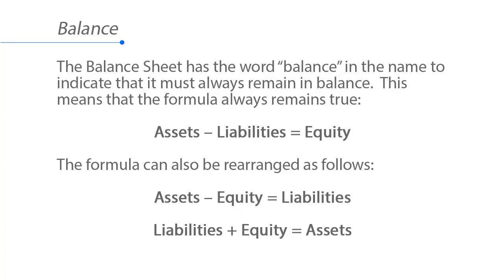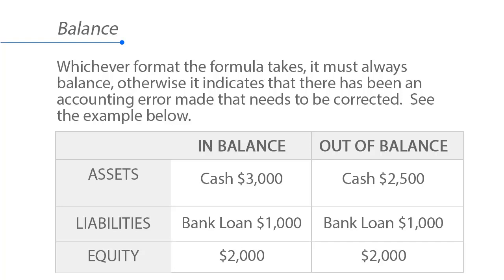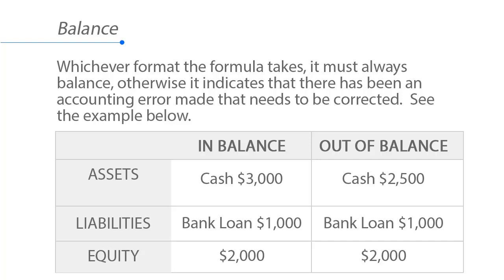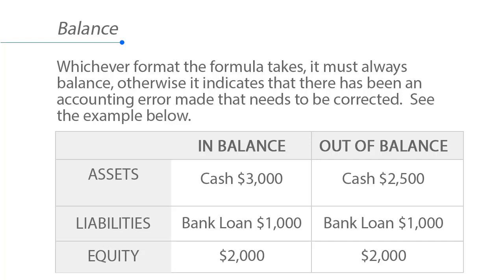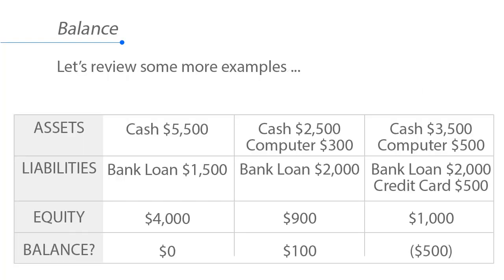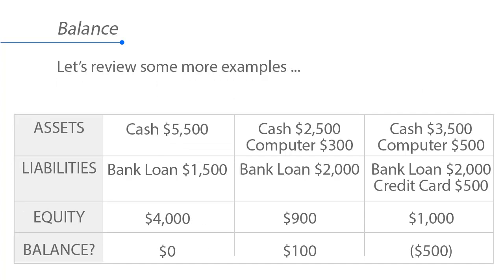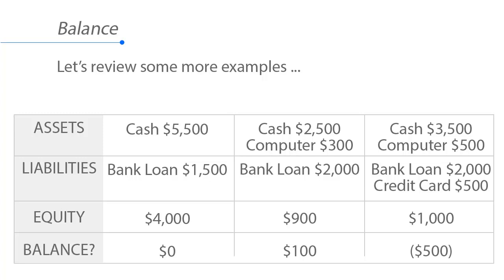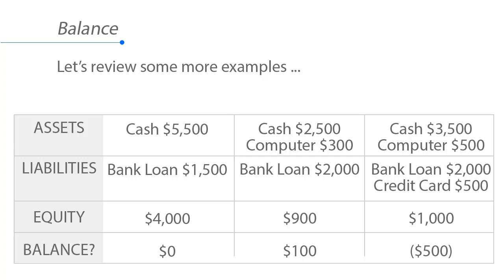19.6 Balance bXP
businessXP is the fastest and most inspiring training ever invented for future business leaders and entrepreneurs. business XP is the world's first and only fully game-based experiential business training that will teach you more about business in less time than any other course or training method.

Balance
The Balance Sheet has the word “balance” in the name to
indicate that it must always remain in balance. This means
that the formula always remains true:

The formula can also be rearranged as follows:

Assets – Equity = Liabilities
Liabilities + Equity = Assets

Whichever format the formula takes, it must always balance,
otherwise it indicates that there has been an accounting error
made that needs to be corrected.